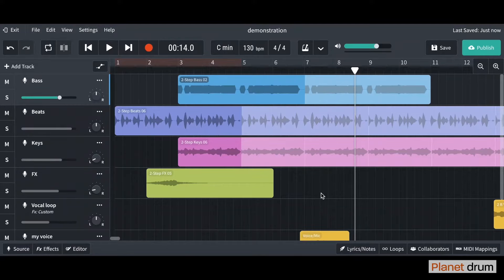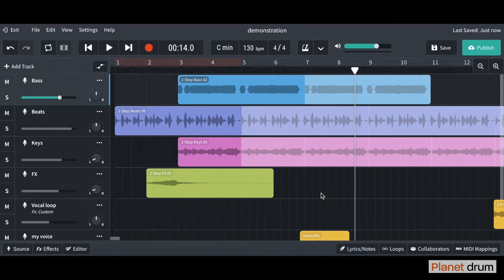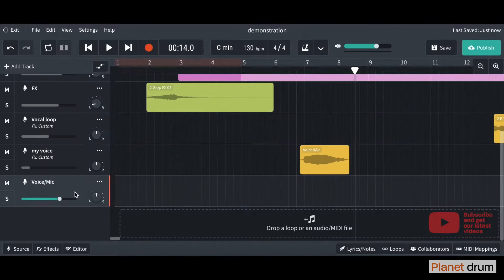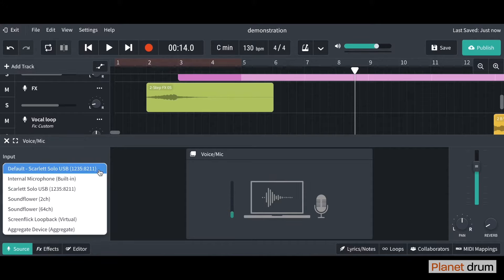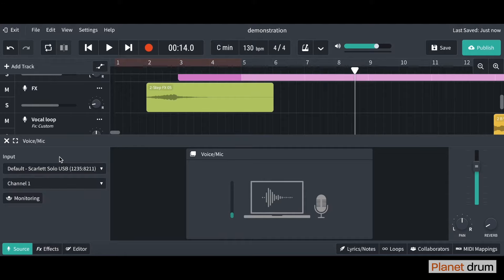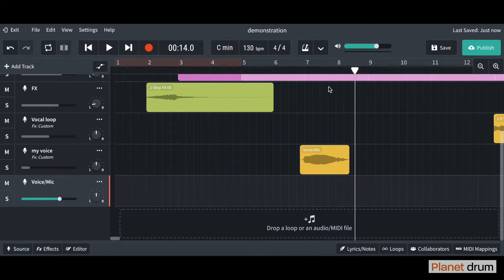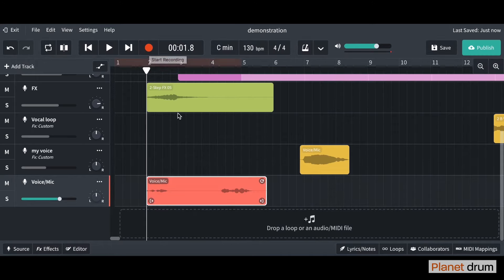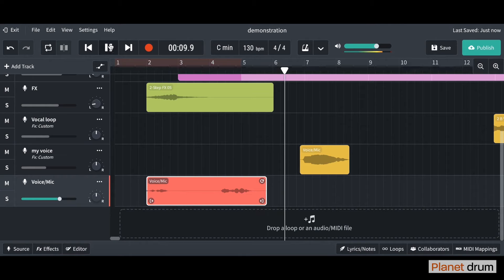HOW TO: Record vocals into BandLab (Lesson 8)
HOW TO RECORD VOCALS IN BANDLAB

This video tutorial is the eighth lesson on how to use the FREE ONLINE music production software called 'BandLab.' In this tutorial, you will learn what how to record in your own vocals and by the end of the short course, you will have been able to put together a short track using different techniques and processes.